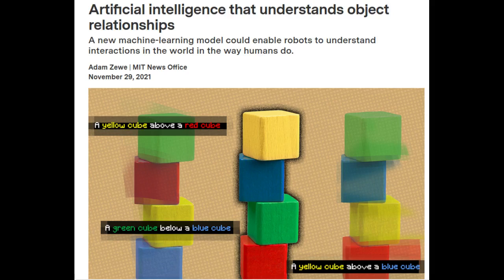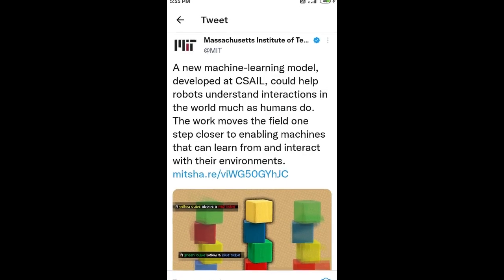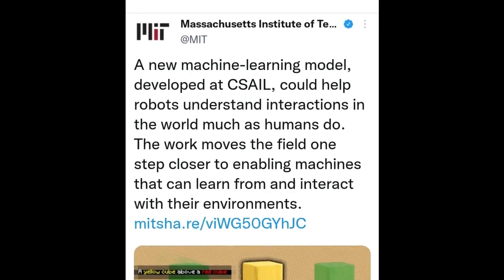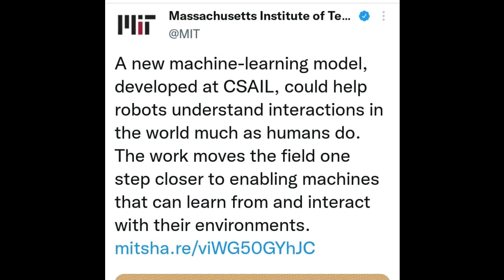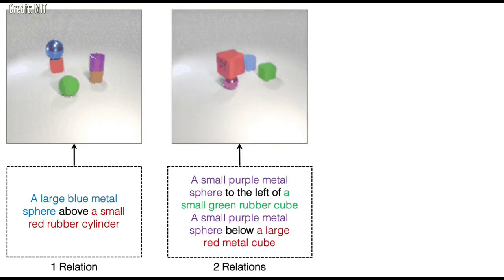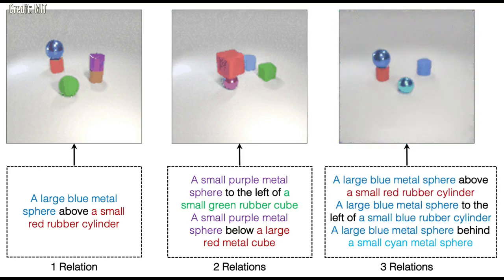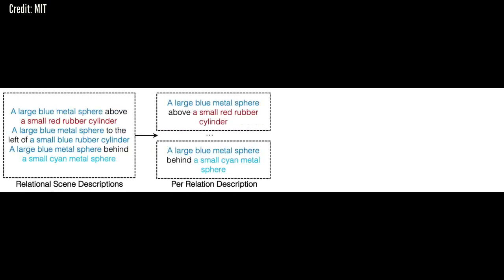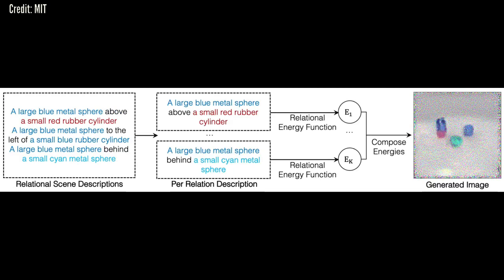Artificial intelligence that understands object relationships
MIT researchers have developed a machine learning model that understands the underlying relationships between objects in a scene and can generate accurate images of scenes from text descriptions.

Credit: MIT
Credit: Jose-Luis Olivares, MIT, and iStockphoto